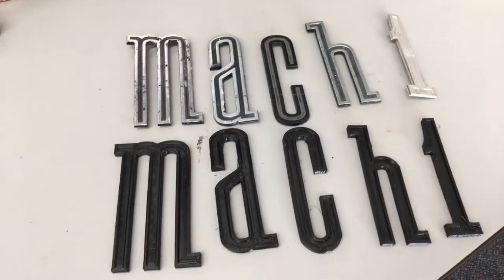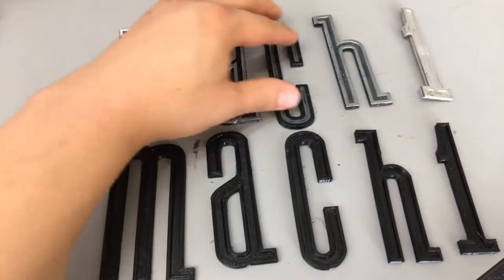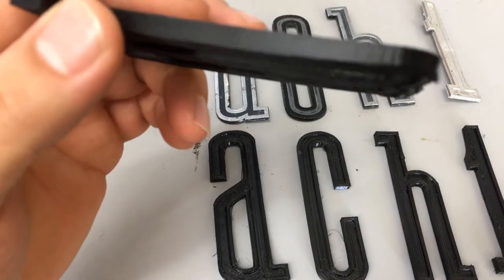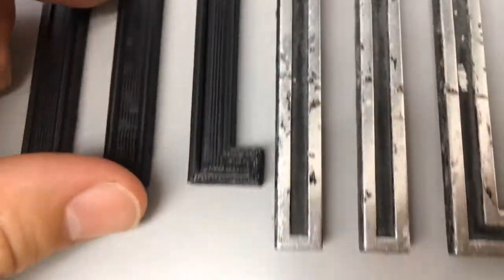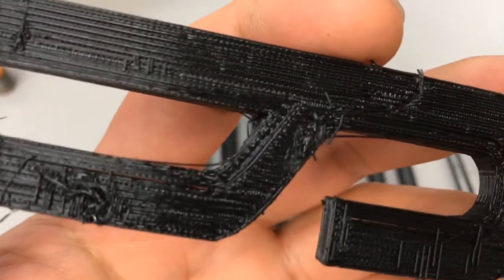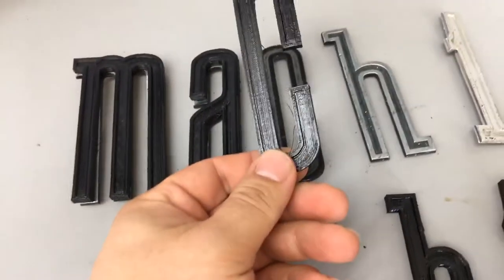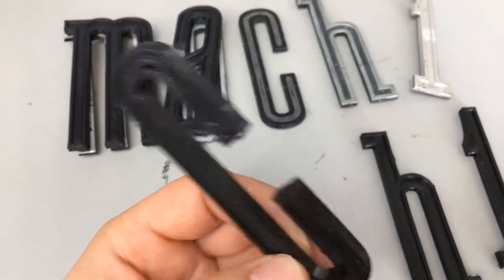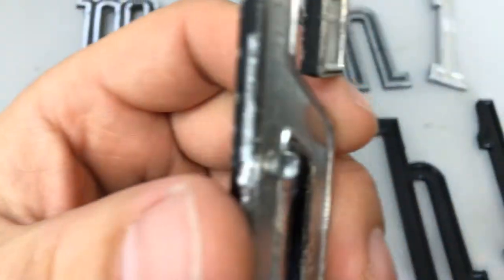1970 Mustang Mach 1 - 3D Printed Rocker Molding Letters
At work we 3D printed the MACH 1 letters that go on the rocker molding for the 1970 Mach 1 mustangs.  We used a Makerbot and Tinkercad for the initial design then printed the letters in 1.7mm PETG filament.
The reproductions are lighter, more durable, and flush on the back side so they will affix to the original molding more easily, but are easily replaced if lost.